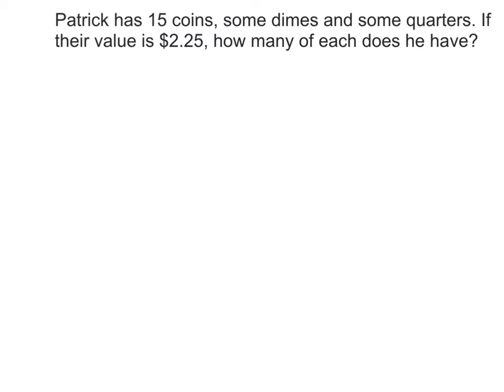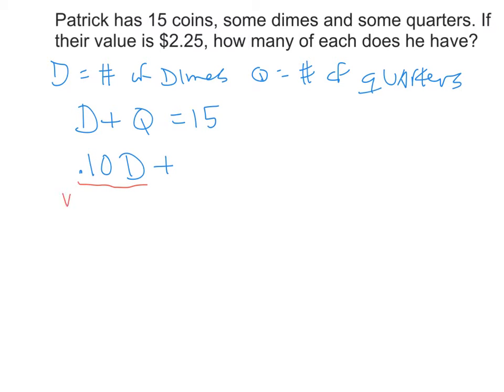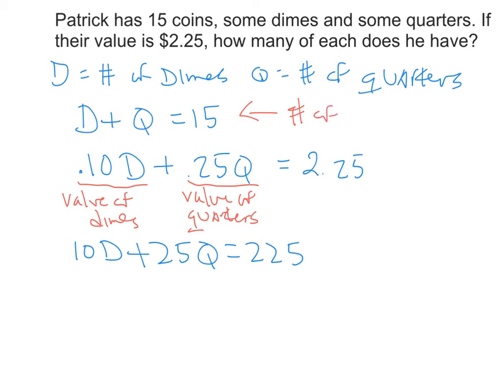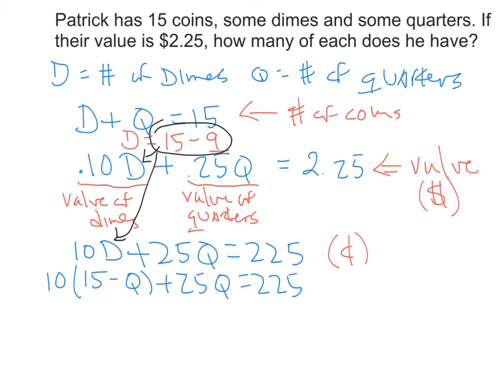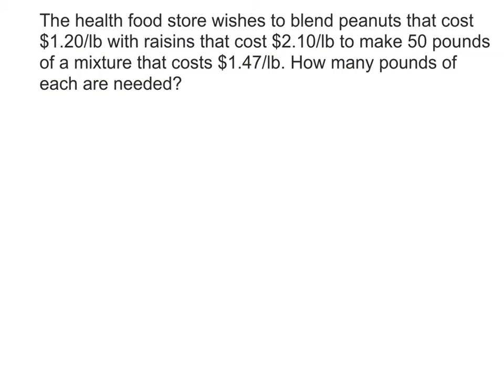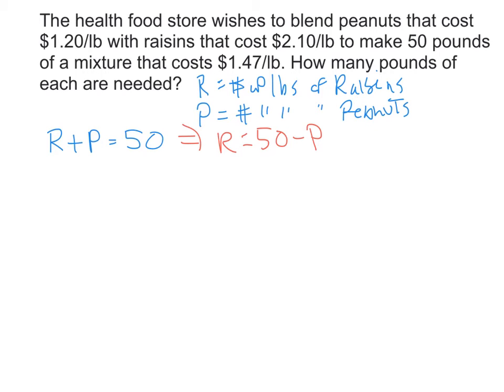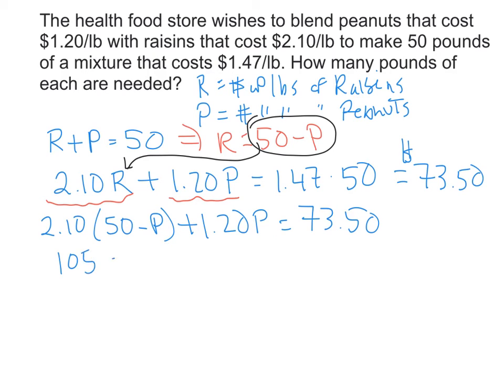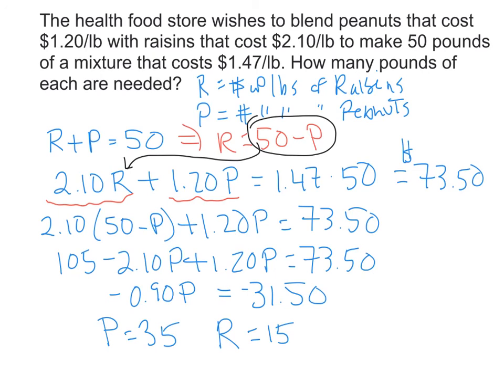money & ticket and Mixture problems